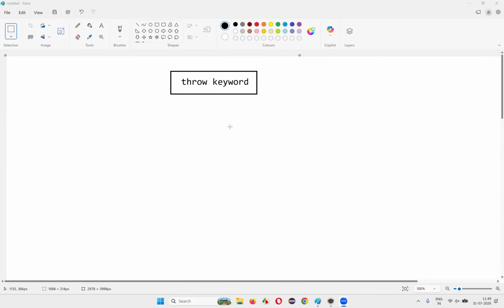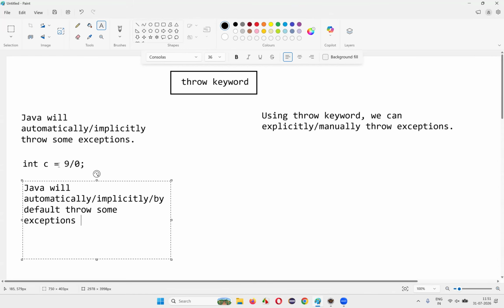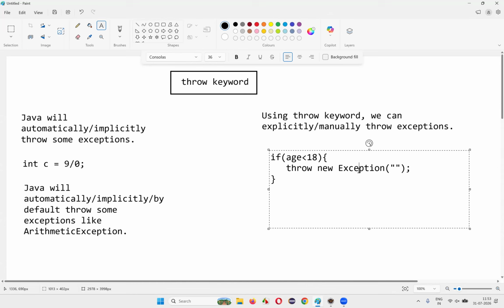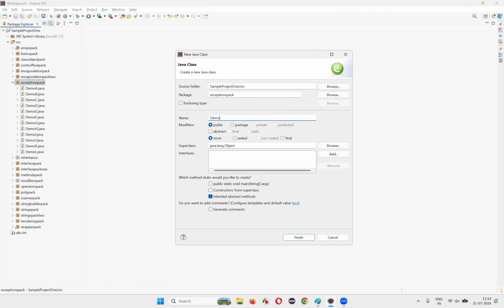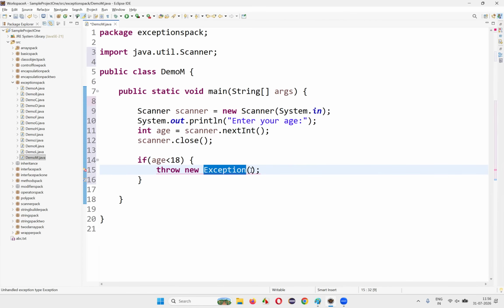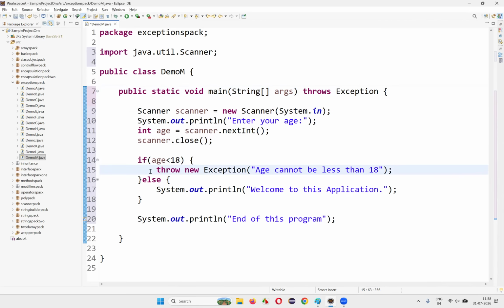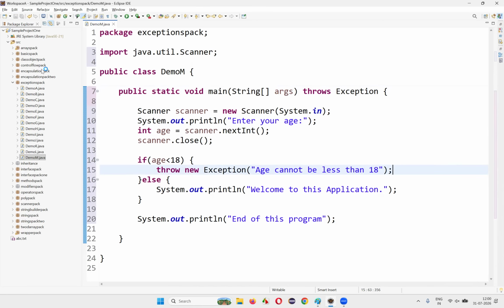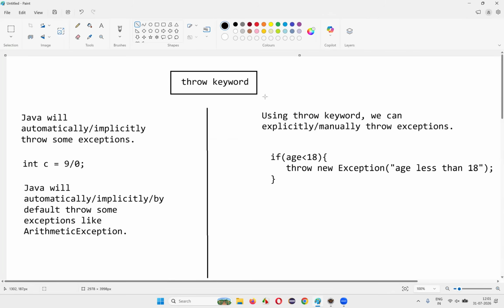404. throw keyword in Java (Selenium Java 2026)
In this video, you'll learn the throw keyword in Java with simple explanations and a practical example. The throw keyword allows you to manually throw an exception when a specific condition occurs, making your programs more robust and easier to debug.

📚 What you'll learn:
What the throw keyword is in Java
Difference between automatic exceptions and manually thrown exceptions
Syntax of the throw keyword
How to throw a custom exception based on a condition
Real-time example: Age validation using throw
Why throws Exception is used in the main() method